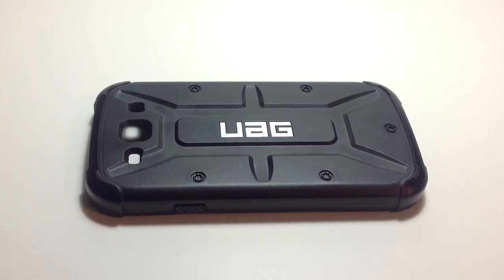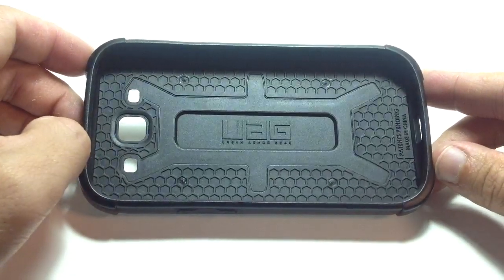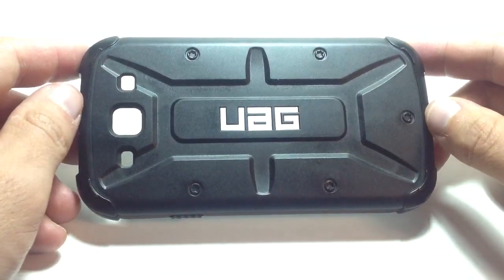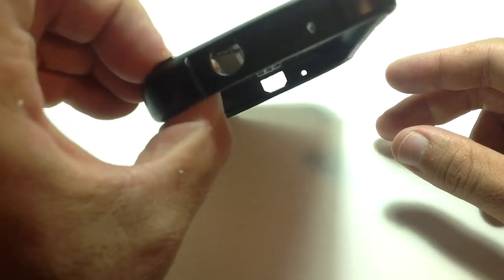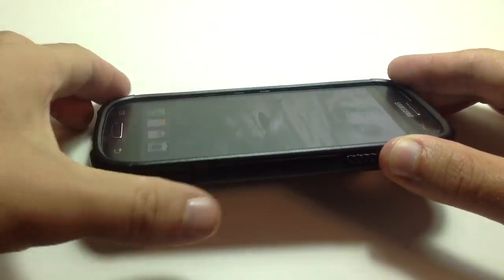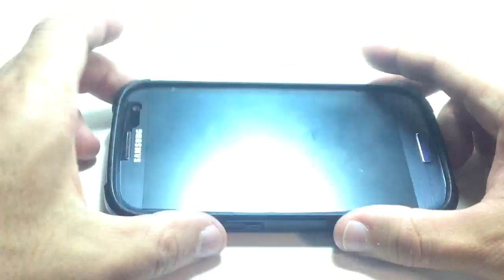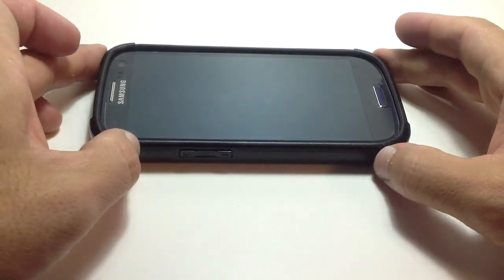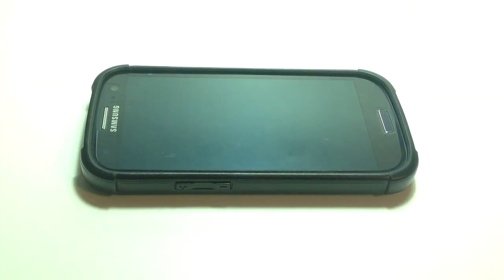Urban armor gear case for the Samsung galaxy S3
Hybrid TPU and polycarbonate case for the Samsung galaxy S3